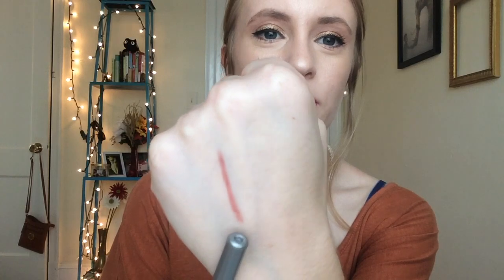Current Favorites | April 2017 Beauty & Lifestyle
Finally sharing some of my current favorite products, from cruelty-free beauty to a random lifestyle item. What are your current favorites?

PRODUCTS MENTIONED:
-Terre Mere Matte Lipstick in "Napa Valley"
-Jordana Easyliner for Lips in "Tawny"

Let's socialize!

“The least I can do is speak out for those who cannot speak for themselves.” -Jane Goodall